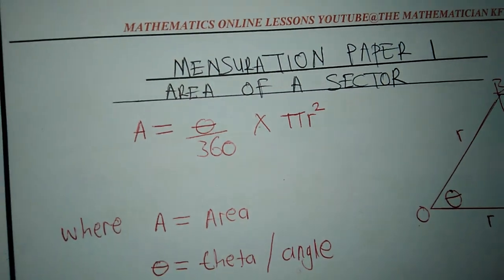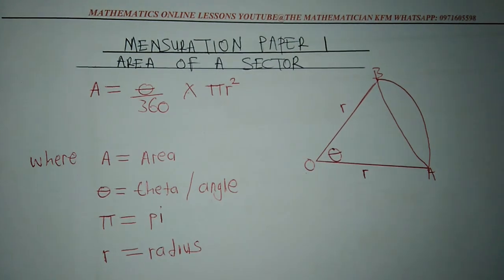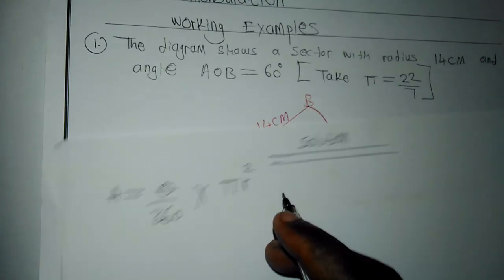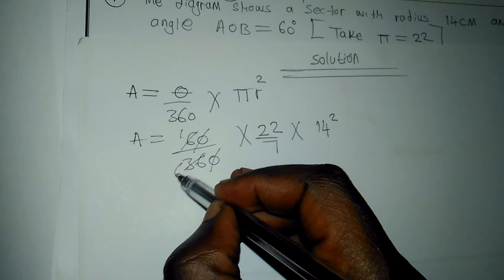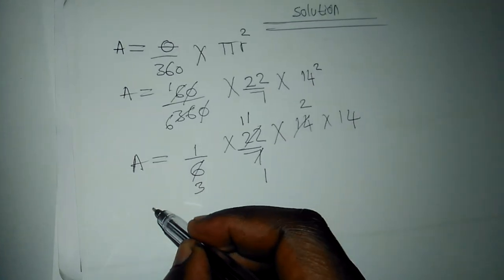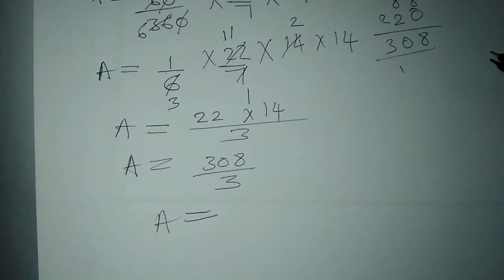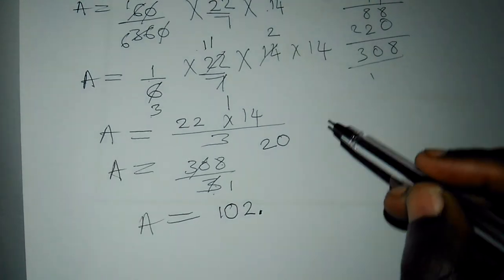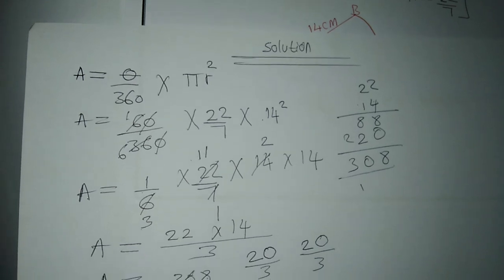Mensuration paper 1 Part 1